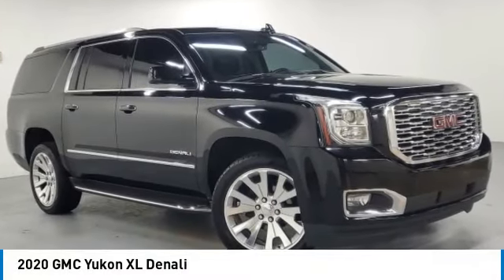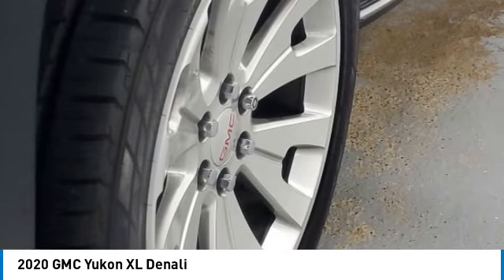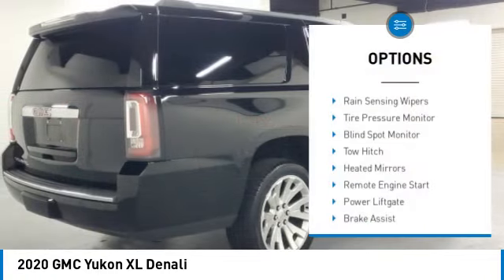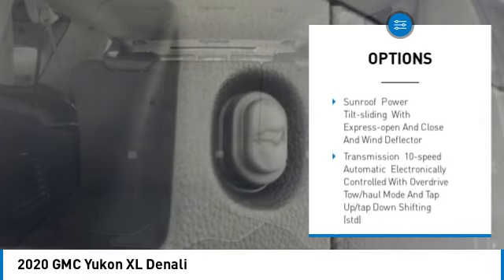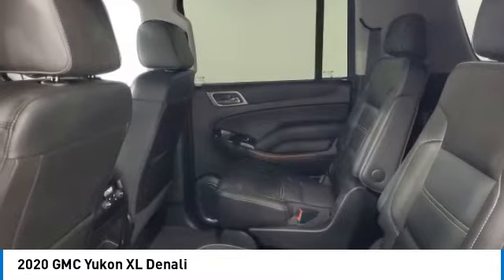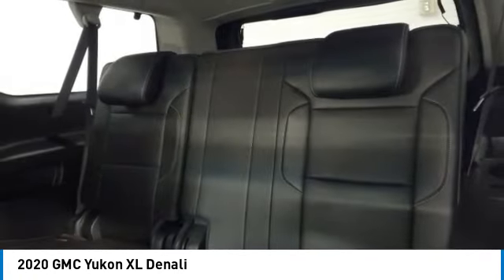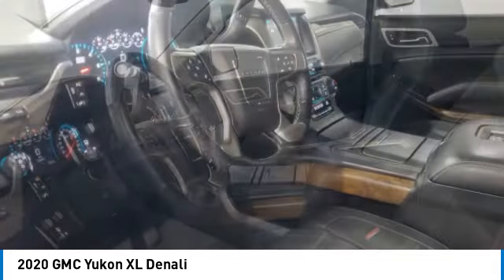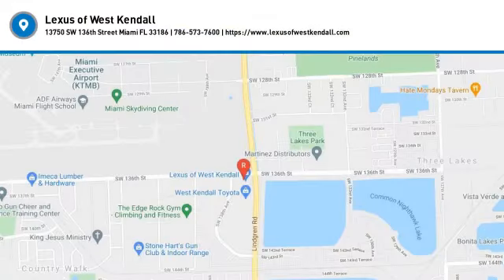2020 GMC Yukon XL N6620P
2020 GMC Yukon XL Denali

Extended Warranty Available on this Vehicle, LOOKS FANTASTIC, Serviced by Lexus Certified Technician.Recent Arrival! CARFAX One-Owner. Clean CARFAX. Priced below KBB Fair Purchase Price!Onyx Black 2020 GMC Yukon XL Denali 4D Sport Utility EcoTec3 6.2L V8 RWDThis Yukon XL is located at Lexus of West Kendall in Miami. 13750 SW 136 Street. Este GMC SUV tiene un precio de venta de $ 44669. Hacemos la compra sea simple y fa cil con una solicitud de cre dito sin papel y un financiamiento a bajo intere s. Reciba entrega a domicilio o recogida en la acera.